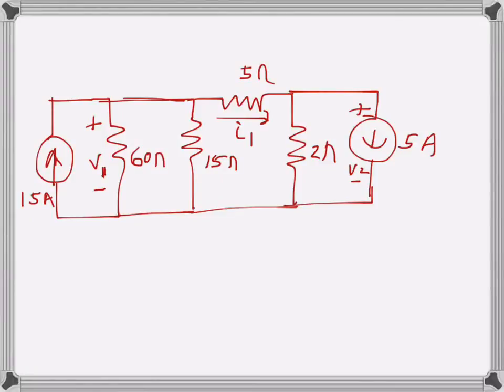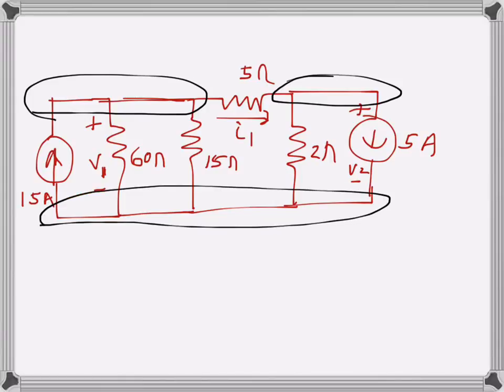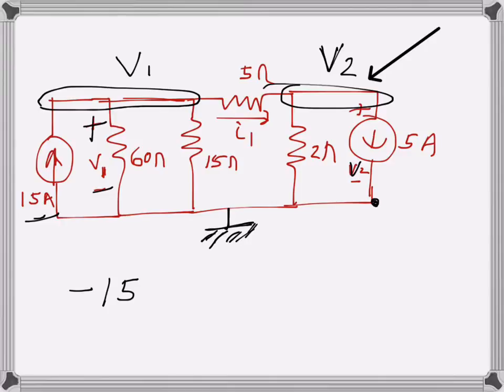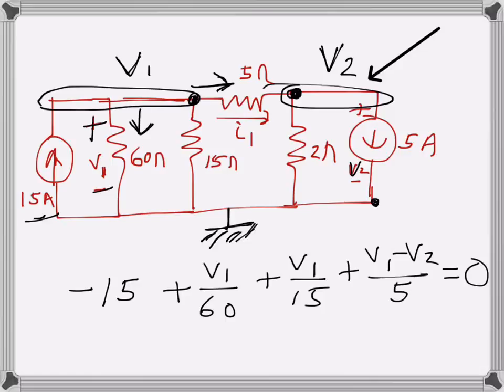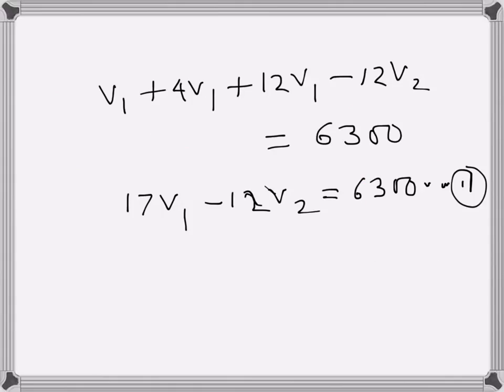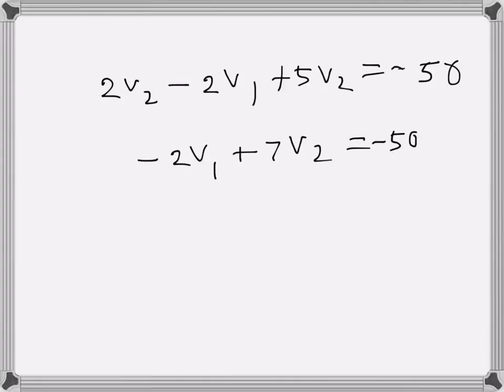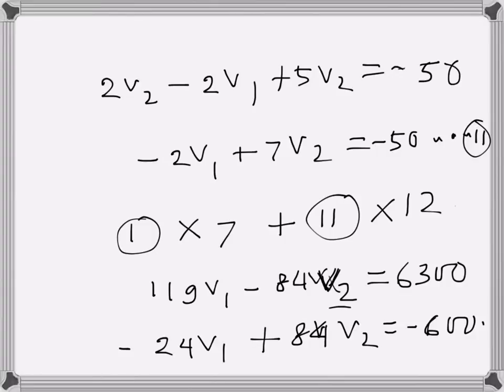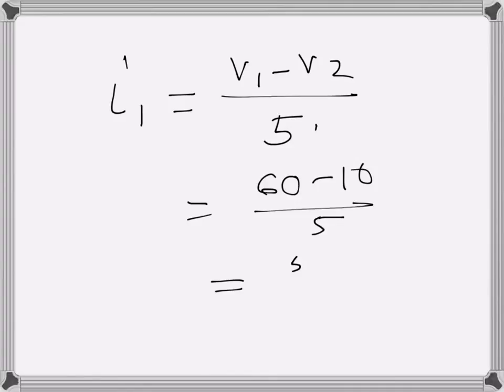Electrical Engg: CKT solving (Node voltage method)